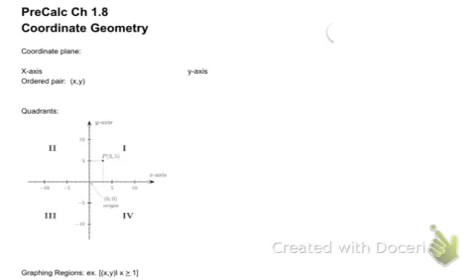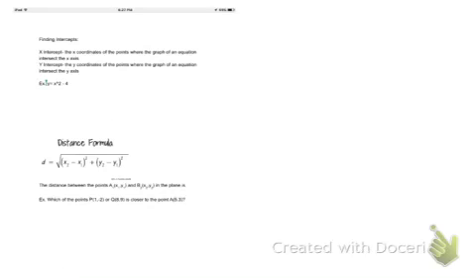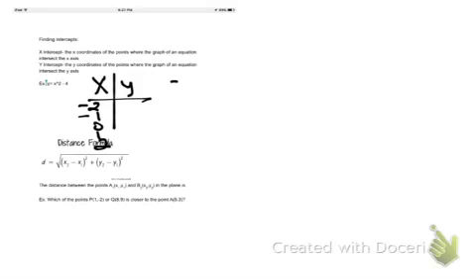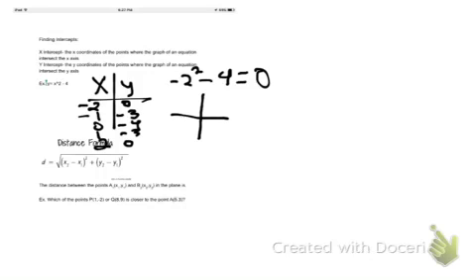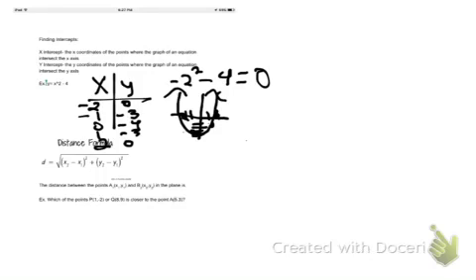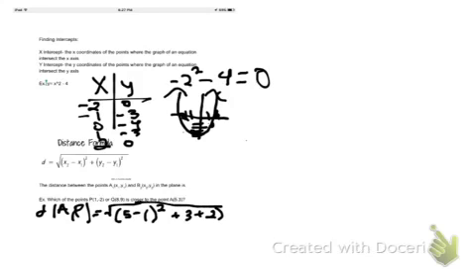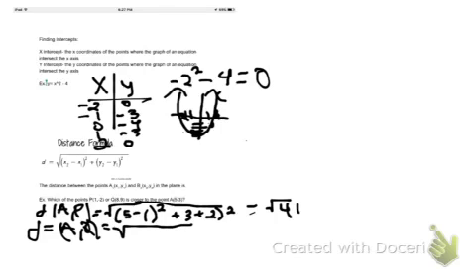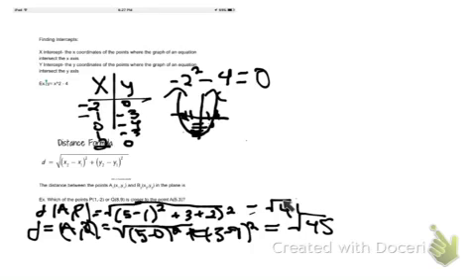Pre calculus 1.8